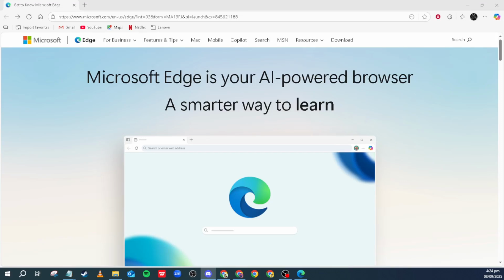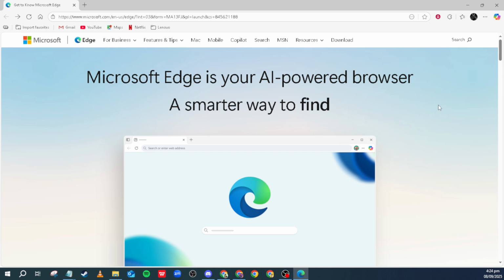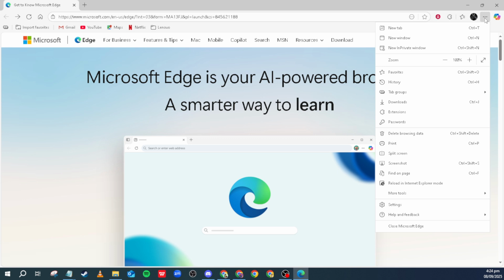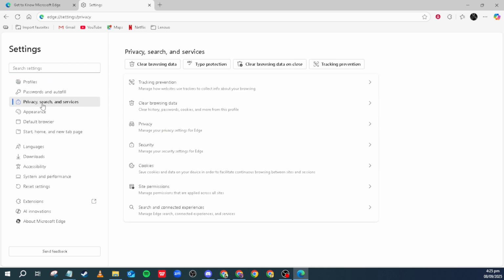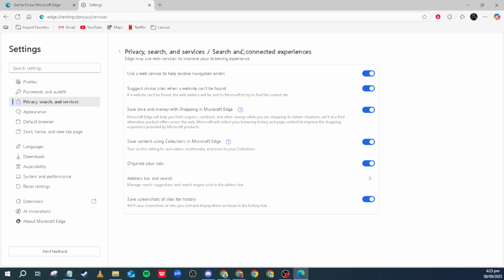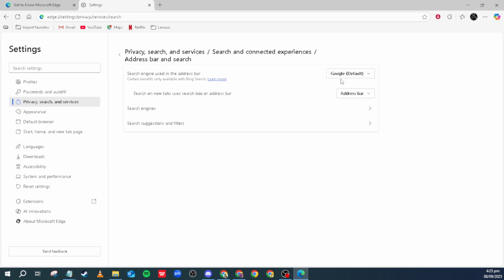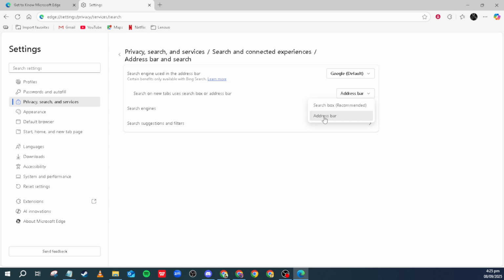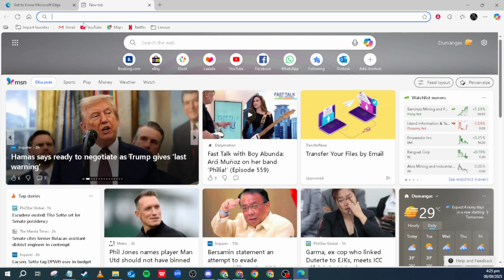How To Change Search Engine To Google In Microsoft Edge Broswer [Step by Step Guide]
Learn how to change your default search engine in the Microsoft Edge web browser with this simple step-by-step tutorial. If you prefer Google Chrome's search results, this guide will show you how to update your Microsoft Edge settings quickly.